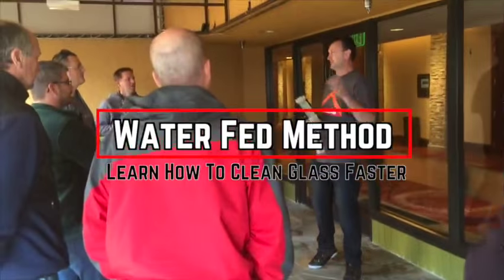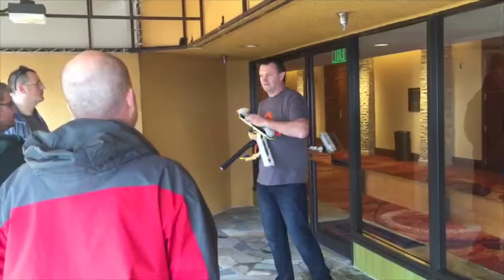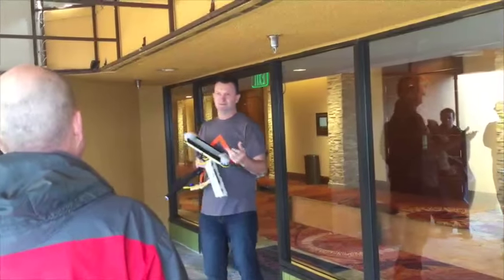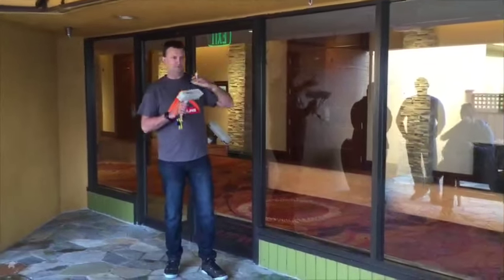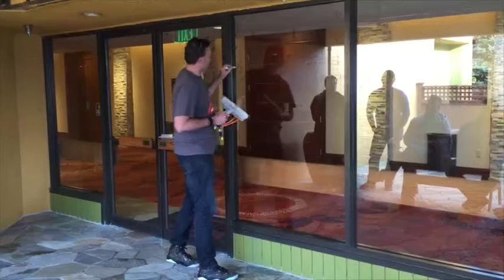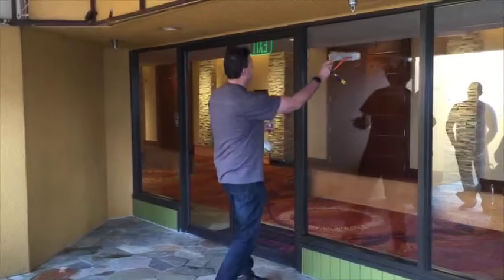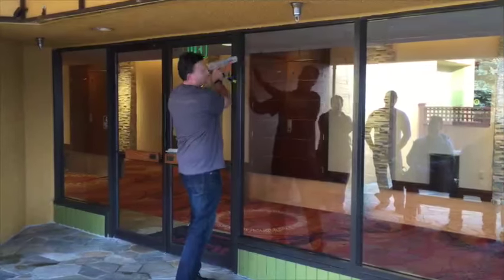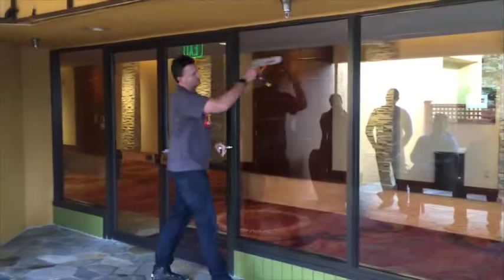Water Fed Method - ACCELR8 Uncut